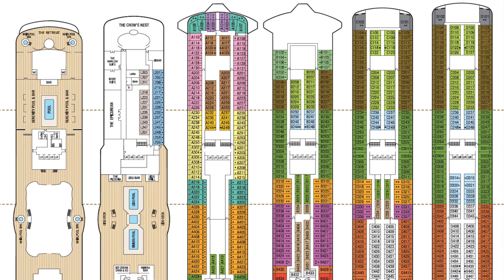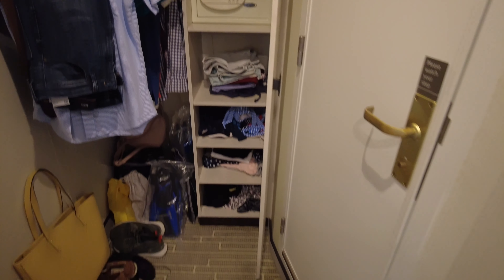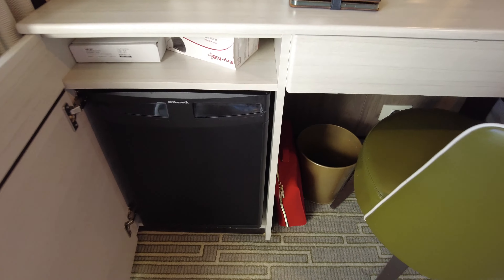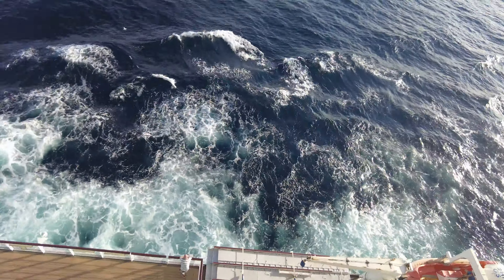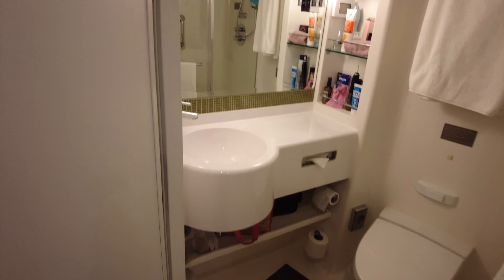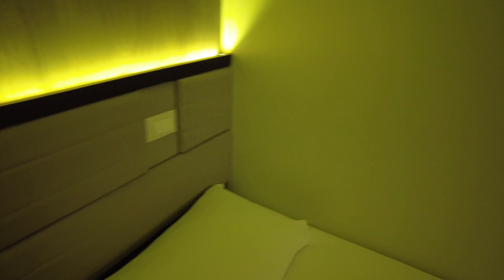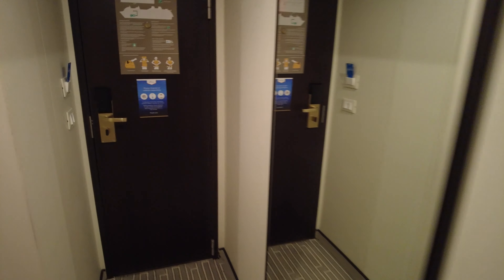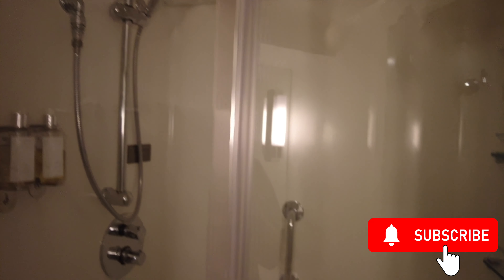Britannia Standard Balcony and Standard Inside Cabin Tour - P & O Cruises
This is a tour of two different cabins aboard Britannia by P & O Cruises. The first is a Standard Balcony cabin - C433 which is a HA Grade cabin. The second cabin in the video is setup as a Twin and is cabin C225, a Standard Inside cabin PE Grade.